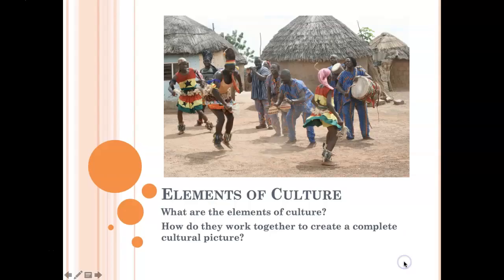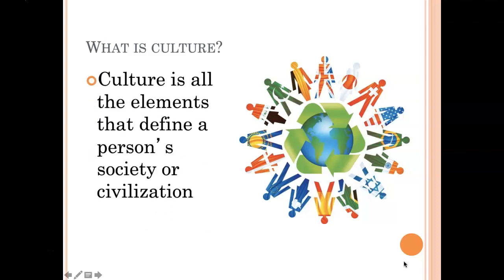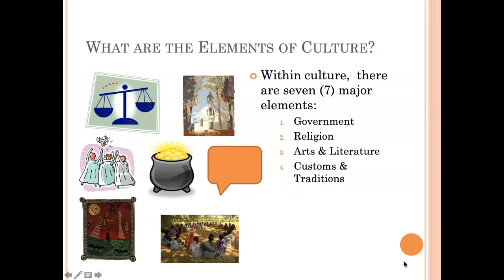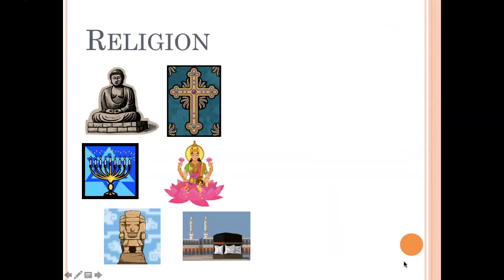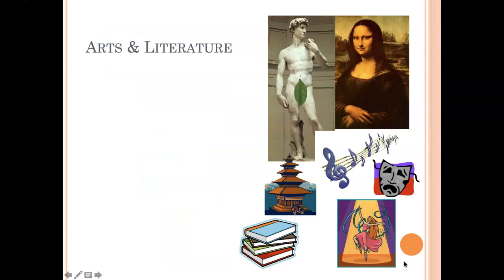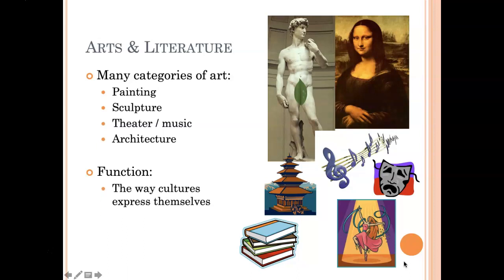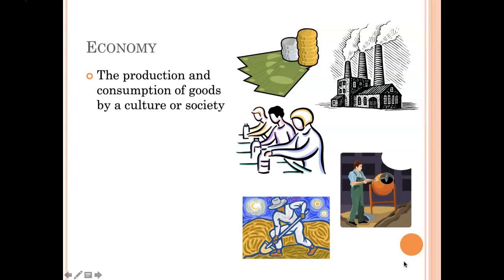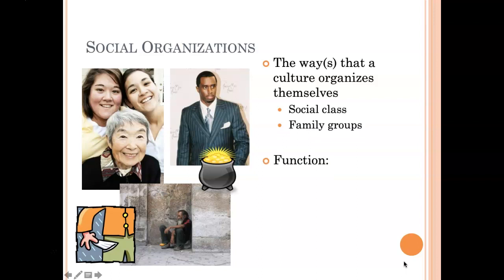UNIT ONE - LESSON ONE - ELEMENTS OF CULTURE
Please view the following presentation on elements of culture and please complete the guided notes sections and answer any and all key concept questions on the Google Doc. for credit for this lesson!   This lesson will cover some of the key fundamental aspects for culture in today's times!